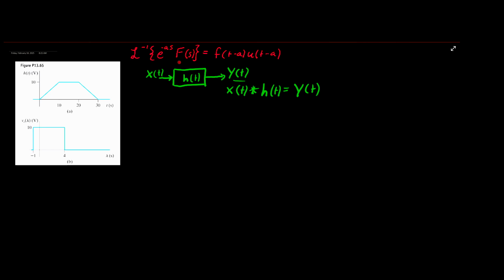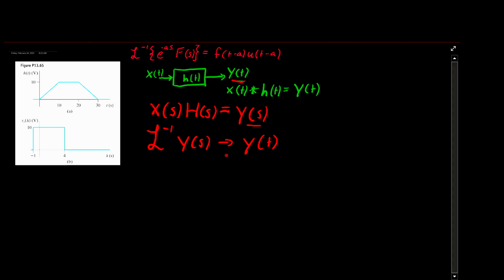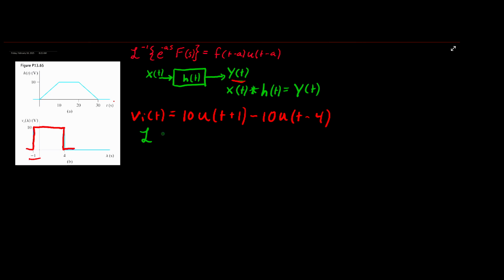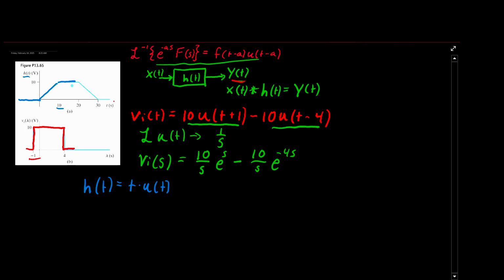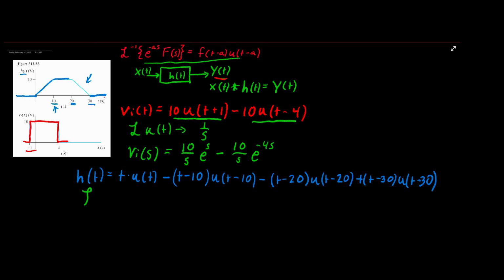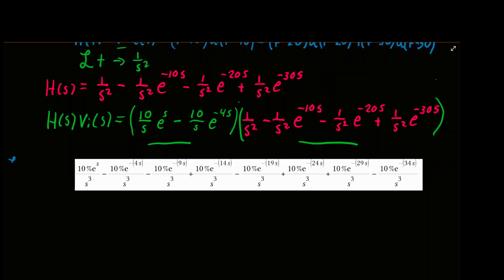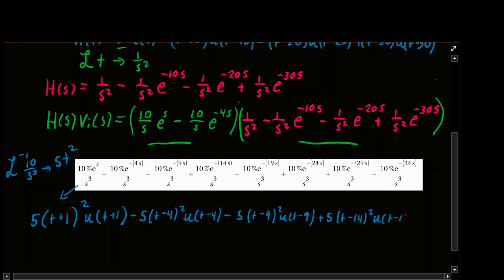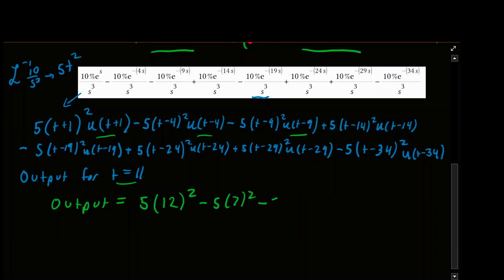Solving System Response Using Laplace & Time Shift Theorem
In this video, we take a time domain voltage input graph and time domain impulse response graph of a system and use the Laplace transform and Time Shift Theorem to determine the system's output in the time domain.